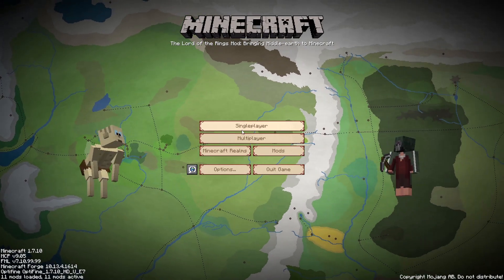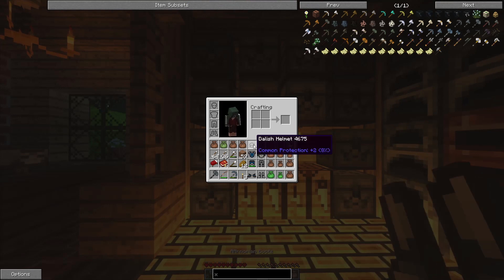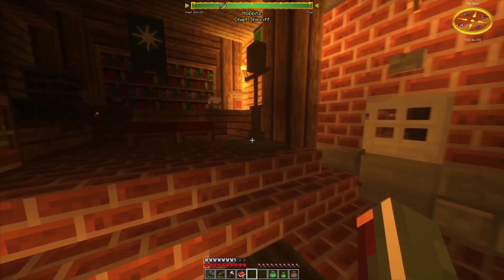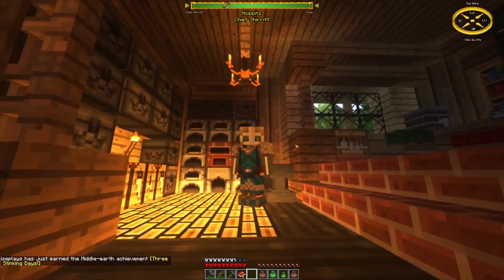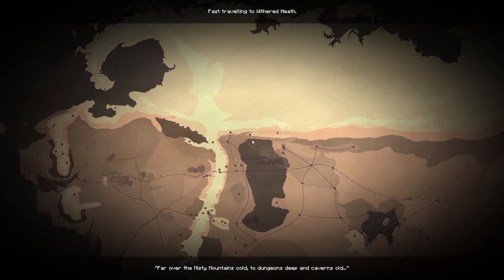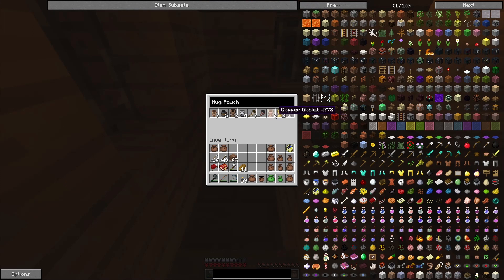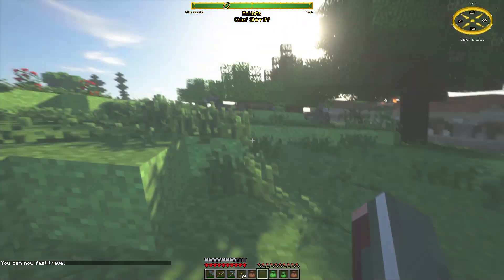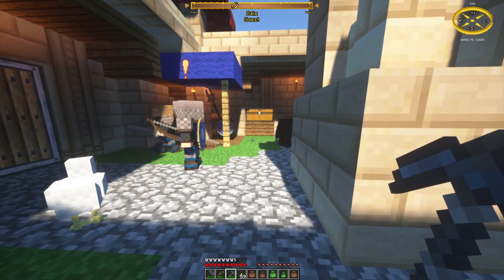Minecraft Lord Of The Rings #7: Drunken Donkey In Dale 🍺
This time we traverse the Land of Dale, get all it's achievements done ...and hella drunk! We did also stumble upon Dwarven ruins on our way through Erebor, but didn't find the entrance to The Lonely Mountain yet.. Next stop is Iron Hills!